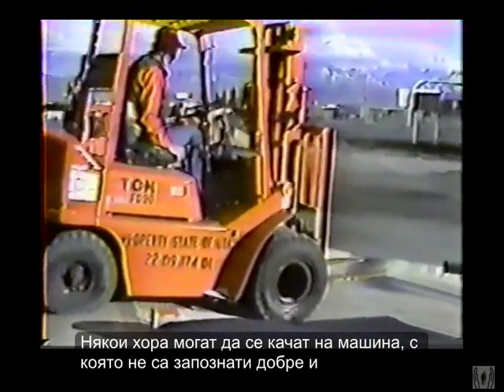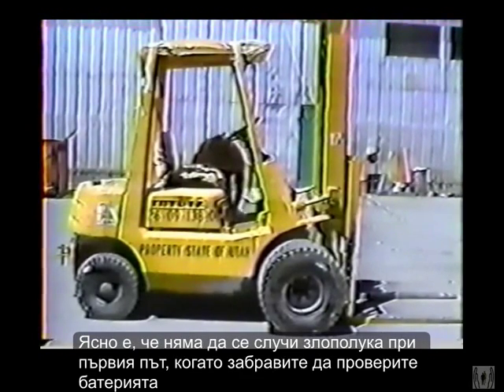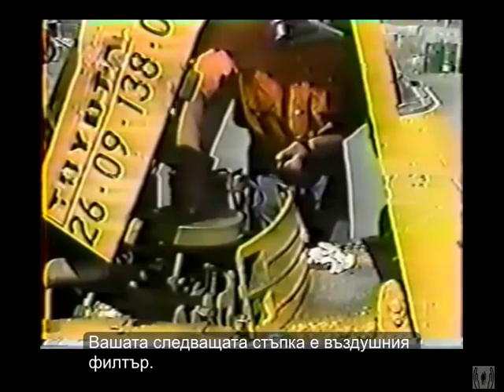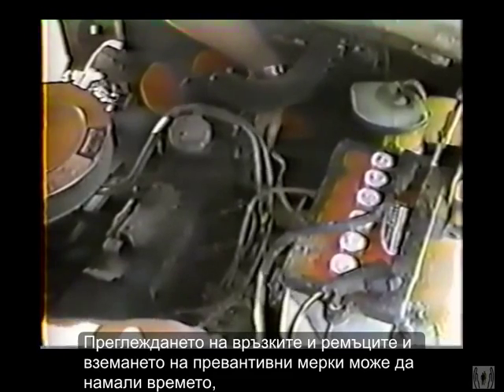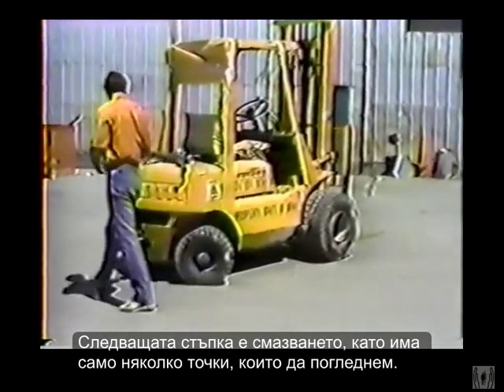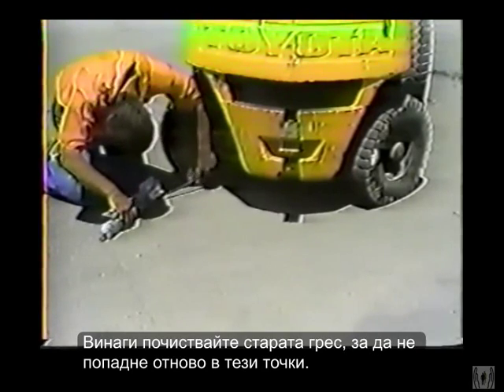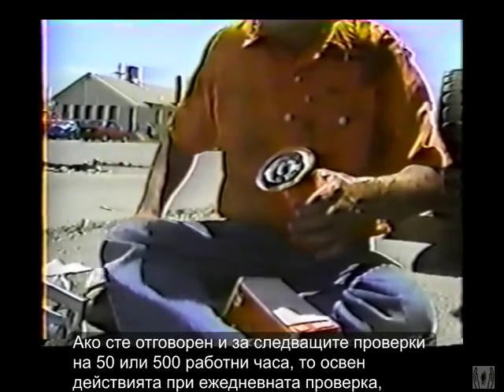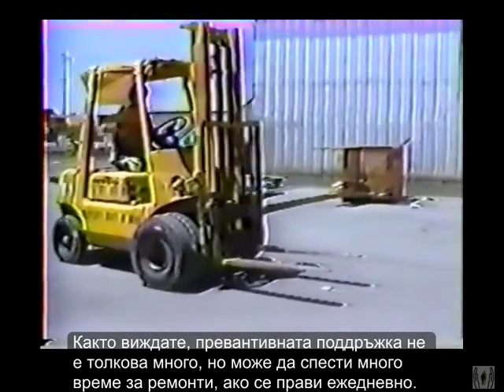Превантивна ежедневна поддръжка на мотокара.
Една от възможните теми в нашето обучение на лицата провеждащи инструктажи е "Безопасна поддръжка -- електрокари и мотокари. Правила за безопасност. Извършване на ежедневни проверки от водачите"